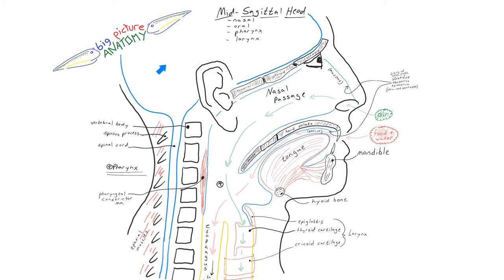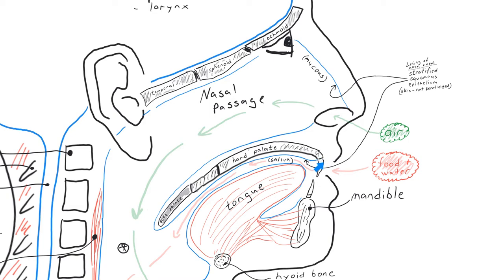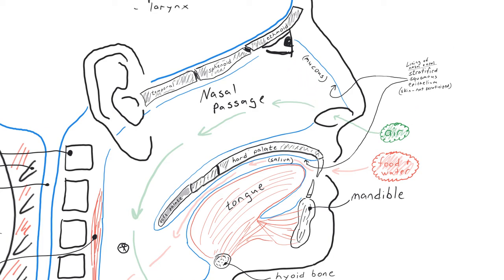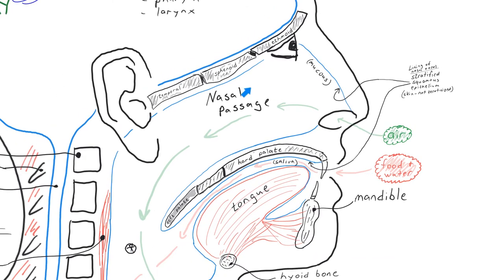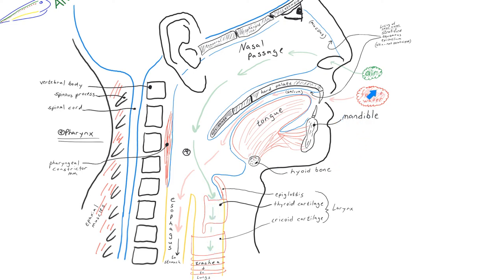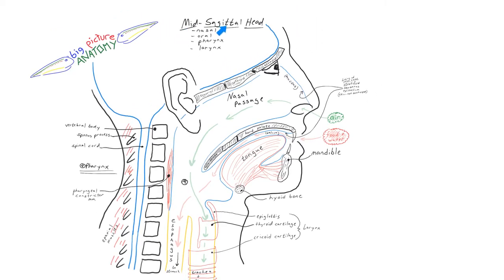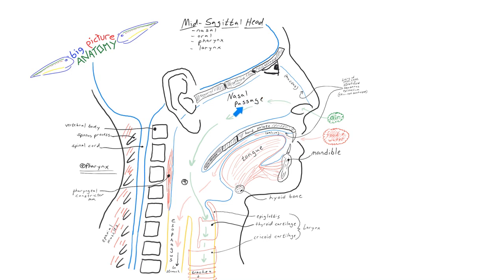Sagittal Head Nasal Oral Throat